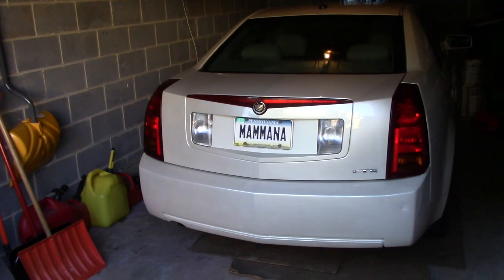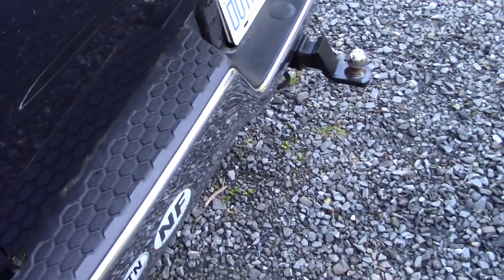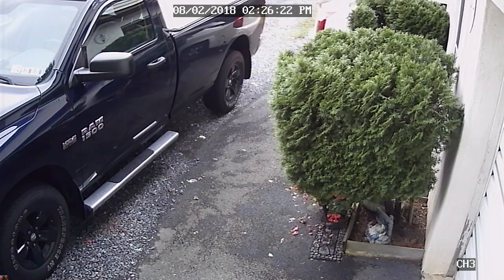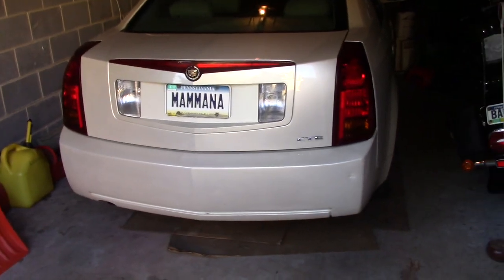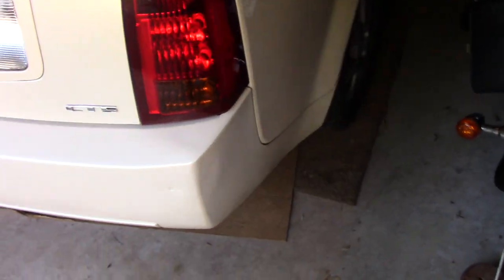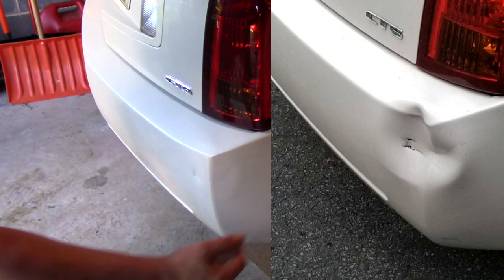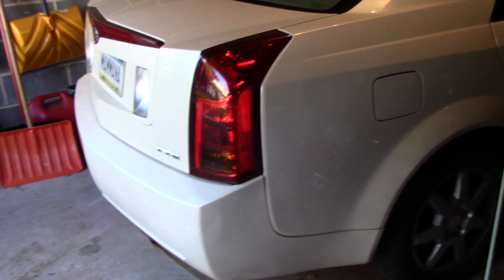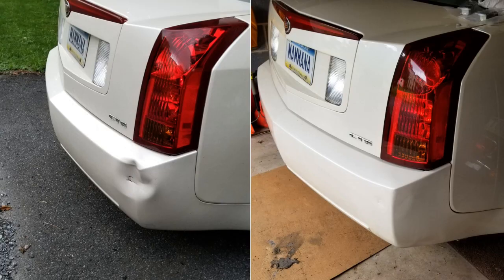Easy One Handed Dent Fix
How to fix a dent with one hand and two punches. I was amazed how easy this was!  Maybe this little video will help you save lots of money at the body shop.  :)